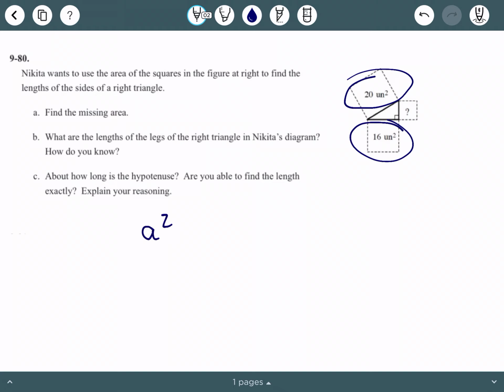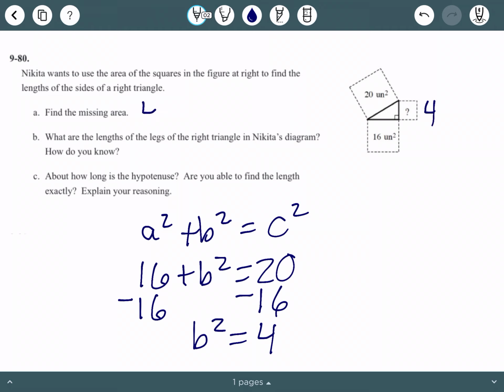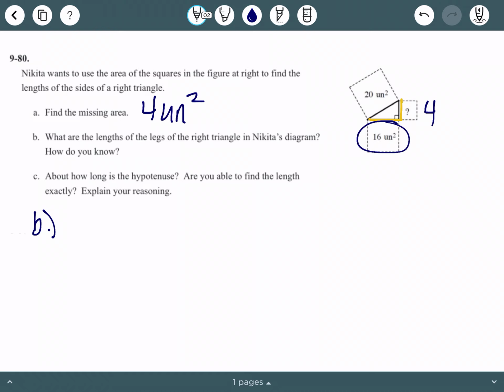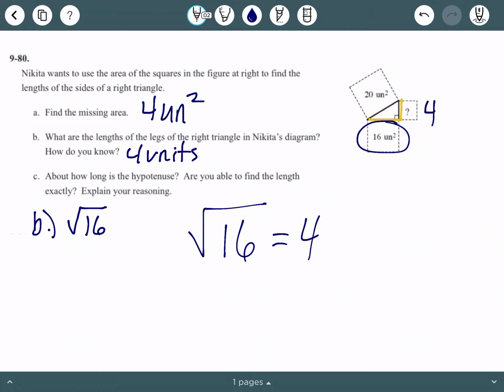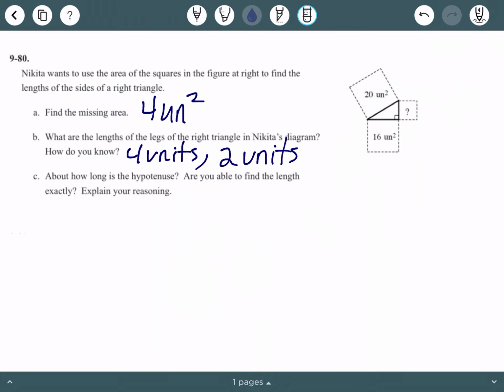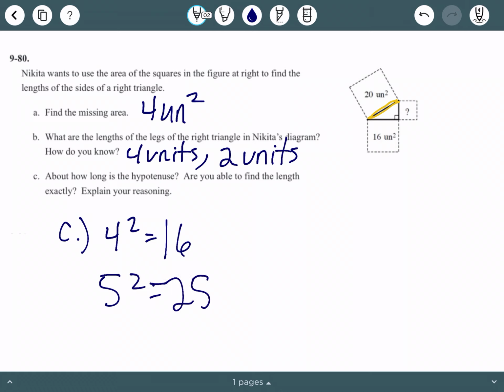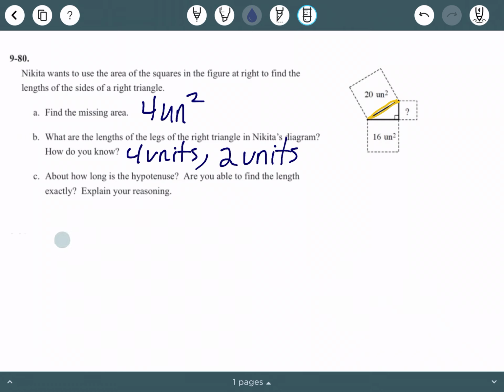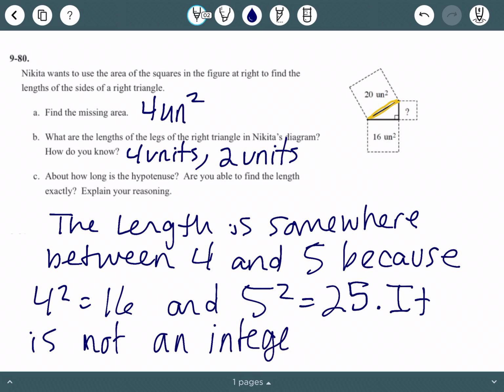CPM Math 8 Problem 9-80